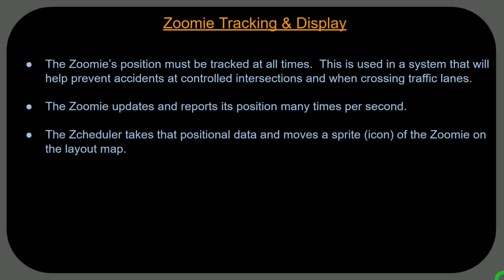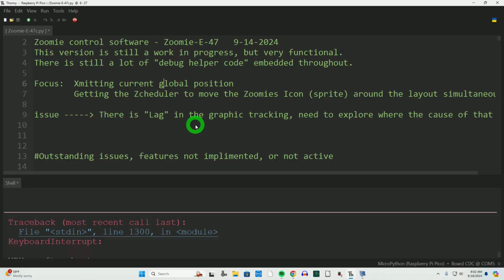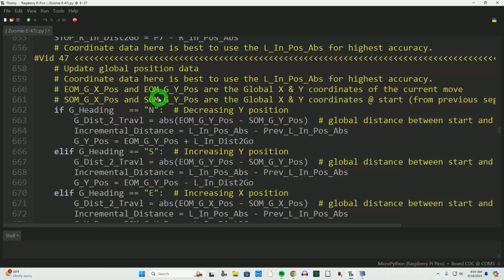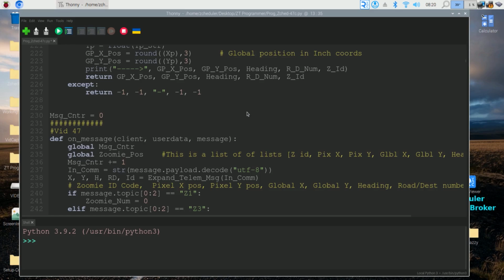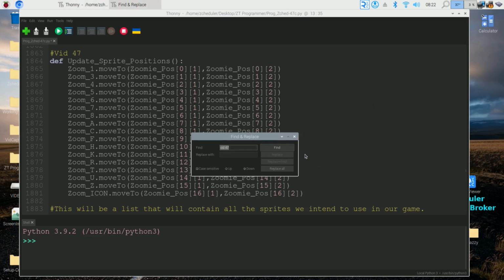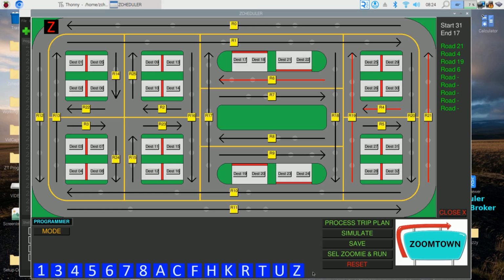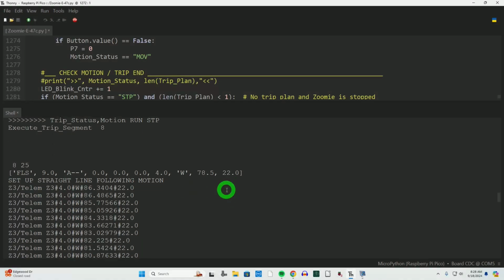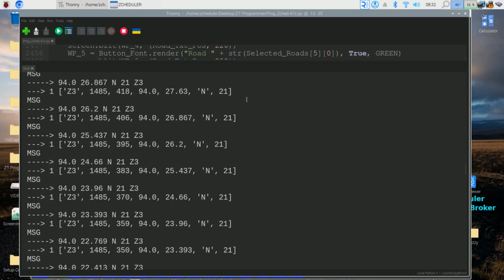047 Implementing Remote Robot (Zoomie)Tracking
With the ability to track the location of the robots, the Zcheduler is capable of doing MUCH MORE.  The most obvious (and what is shown in this video) is the ability to show near real time location of each Zoomie.
However, the Zcheduler can now become another "SENSOR" for the Zoomie!  The Zoomie has no "vision" of what is going on around it, but it can ask the Zcheduler for some very critical information such as how close other Zoomies are to it.   This will play a key role in navigation.

YOU CAN DOWNLOAD THE SOURCE CODE FOR THIS EPISODE

 [*] Autonomous Robotics
 [*] Rotary encoders
 [*] Odometry
 [*] Line following
 [*] Localization
 [*] Robotic cars
 [*] Dead Reckoning